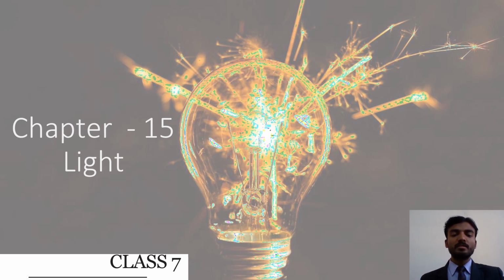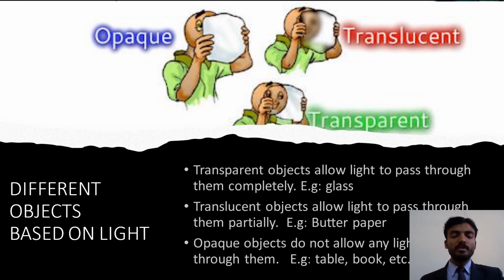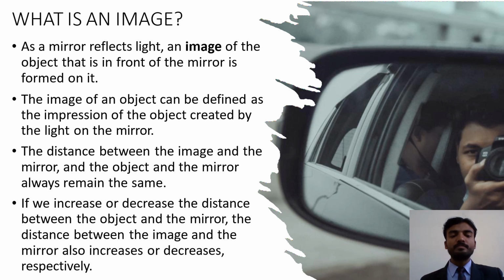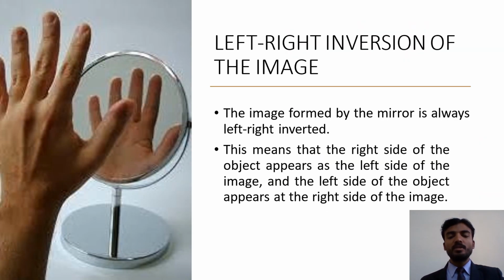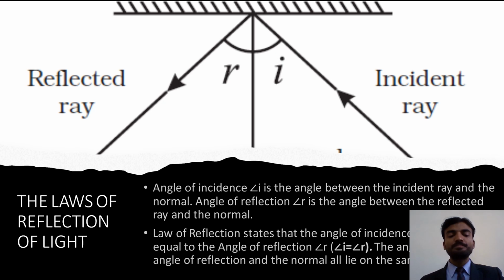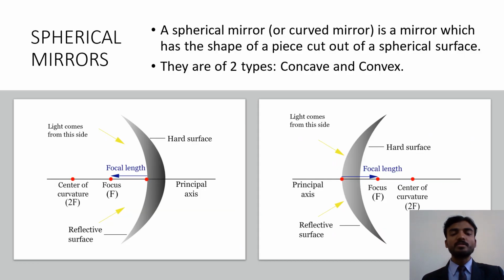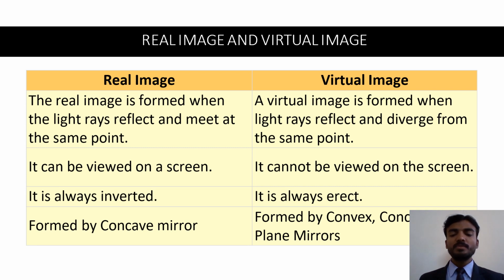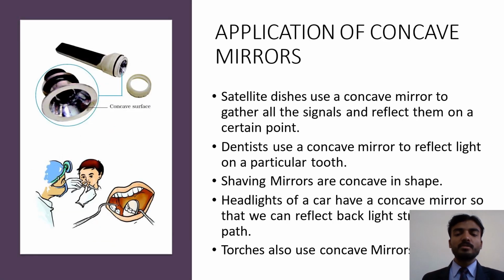OER Video by Abhishek, Student-Teacher B.Ed. Batch 2022-24